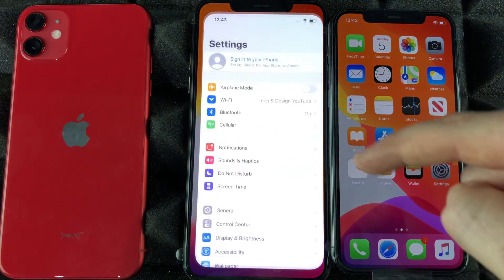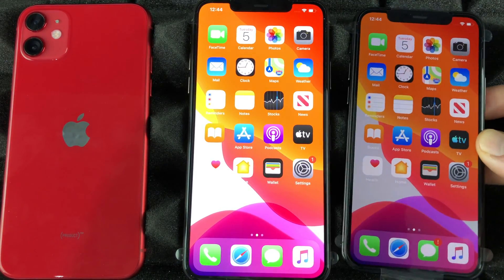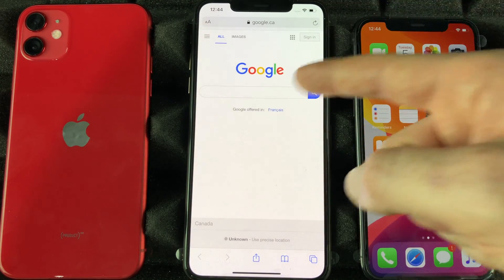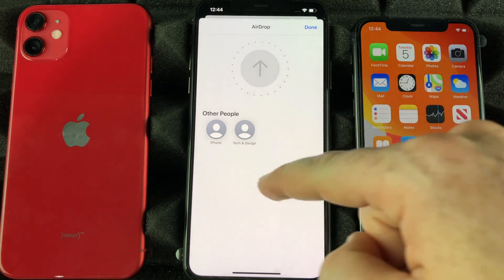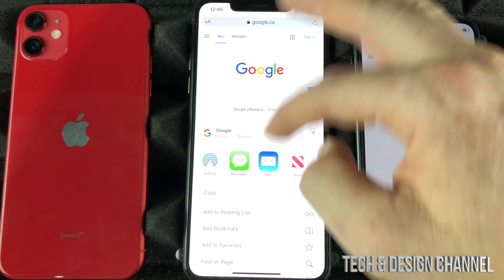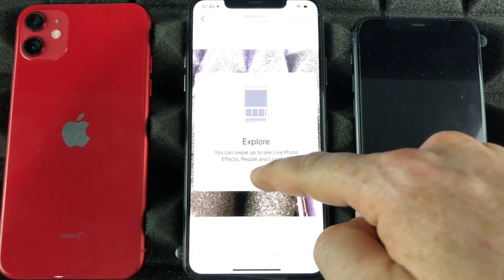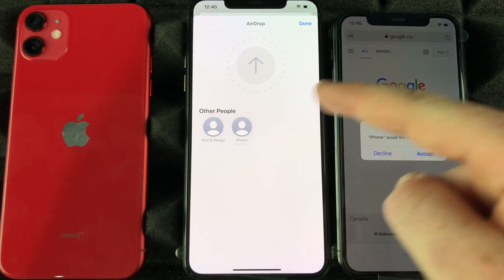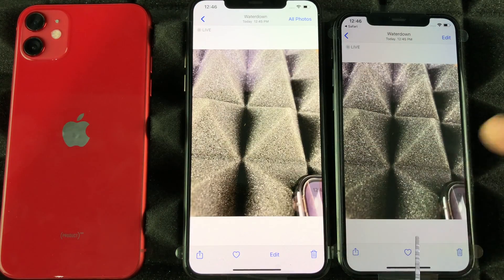How to Use AirDrop on iPhone 11 Pro Max | how to transfer videos, pictures, files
iPhone 11 Pro Max 64gb, 256gb, 512gb